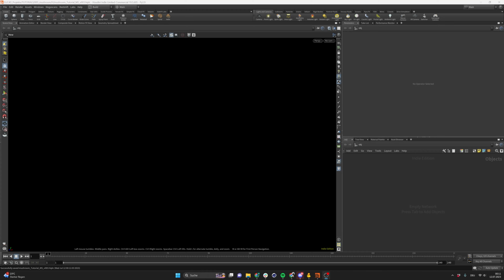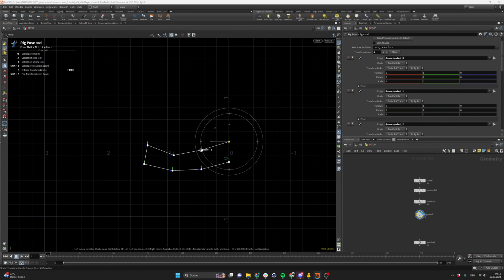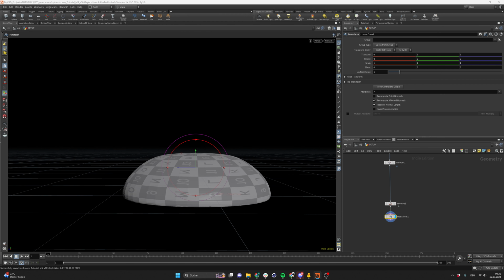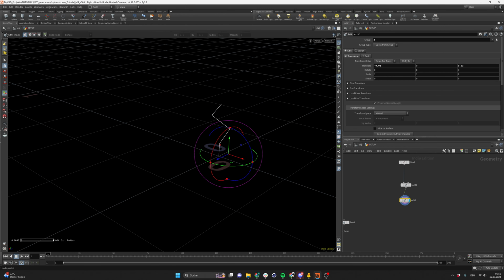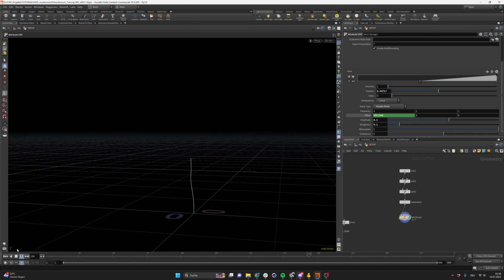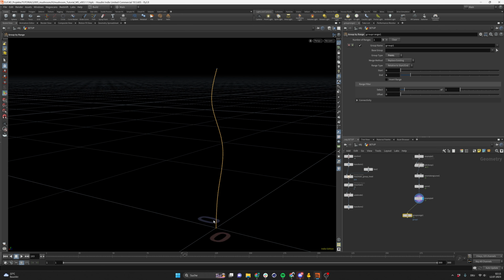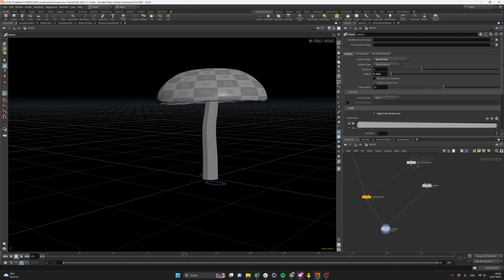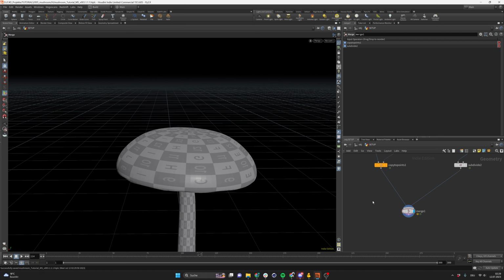Houdini & Redshift tutorial: mushroom part I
In this tutorial you will learn how to create a mushroom from scratch and how to animate and shade it.